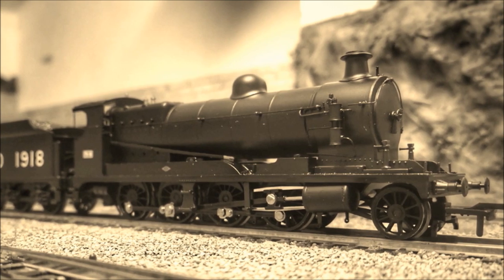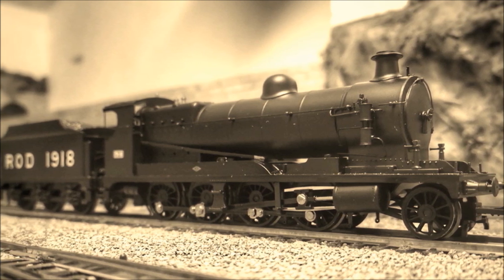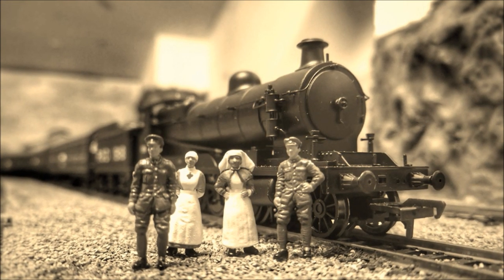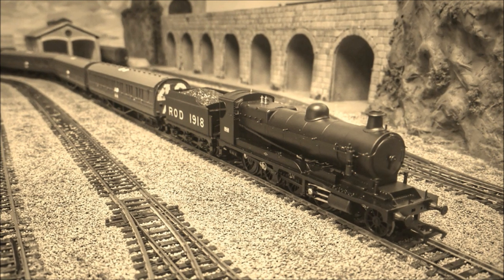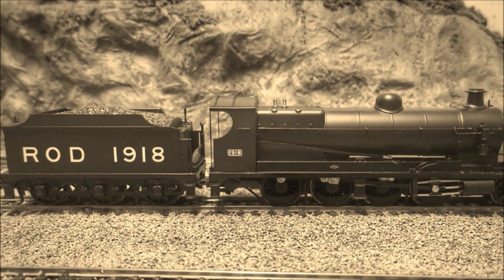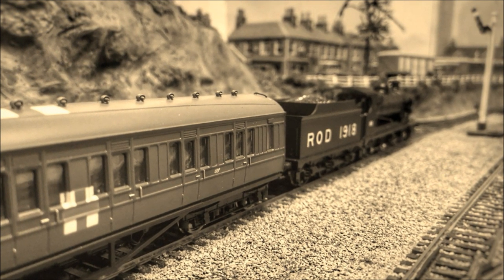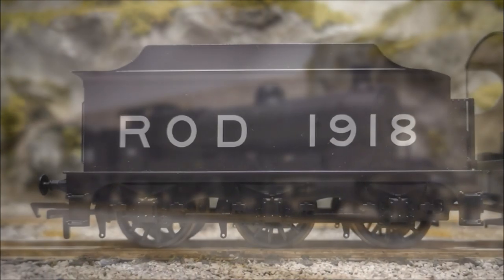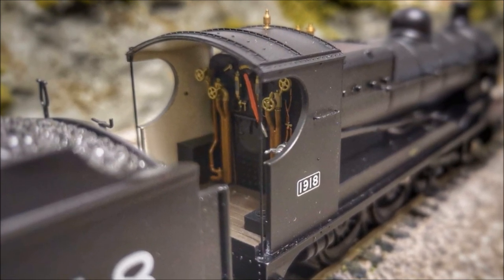Bachmann ROD 2-8-0 - ROD 1918 - WW1 Ambulance Train - Digital Sound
A look at the all new Bachmann ROD 2-8-0 in WW1 Railway Operating Division Black, fitted with Digital Sound from Wheeltappers DCC Sound.
Over 520 ROD 2-8-0 were built during WW1, with many serving on the Western Front, hauling Supply and Troop Trains, as well as some civilian services. This latest incarnation of the popular Robinson O4 2-8-0 from Bachmann, depicts ROD 1918 in ROD Black Livery. Despite it's similar looks to previous releases, the model has received a whole host of tooling changes, capturing the look of these locomotives as they served on the Western Front.
The model features a high detail, including fine handrails, extensively detailed cab interior, as well as a weighty die-cast construction, with a powerful and smooth mechanism. I've also fitted the model with Digital Sound from Wheeltappers DCC Sound.
In this video we see the ROD in action, hauling a WW1 Ambulance Train.